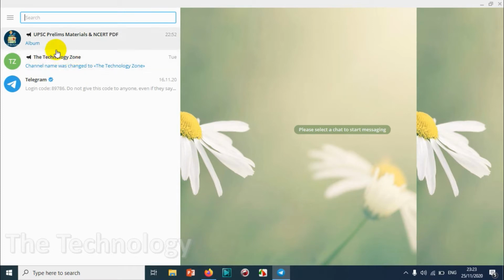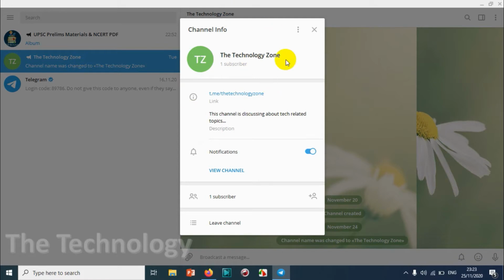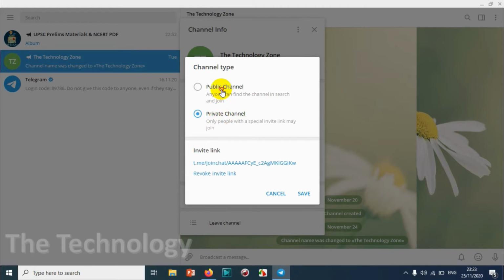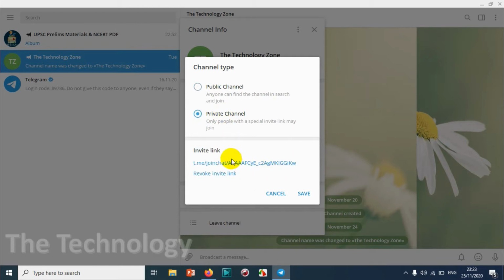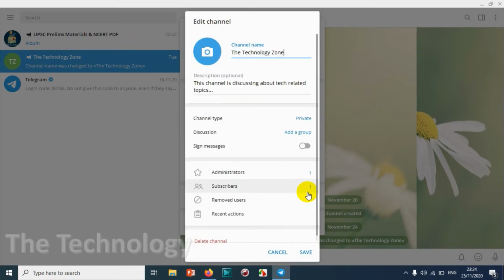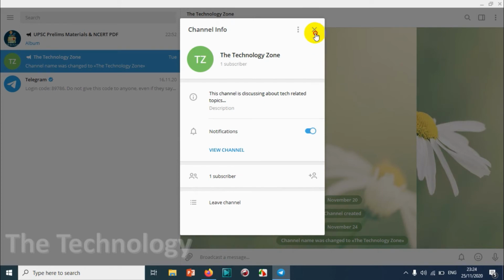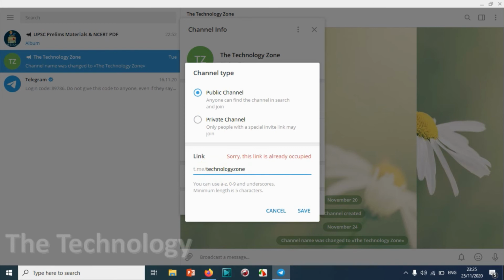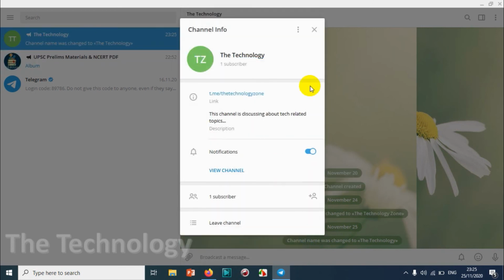Change Telegram Public Channel to Private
In this video, I am showing how to change the telegram channel from private to public and similarly from public to private.

If you have the following queries this video will be helpful:
1. How to change public channel to private on telegram?
2. How to change private channel to public channel on telegram?
3. How to change type of channel on telegram?
4. How to make a public telegram channel as private?
5. How to make a private telegram channel as public?
6. How to change telegram channel link?